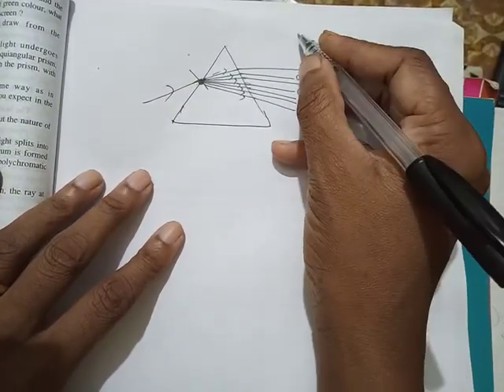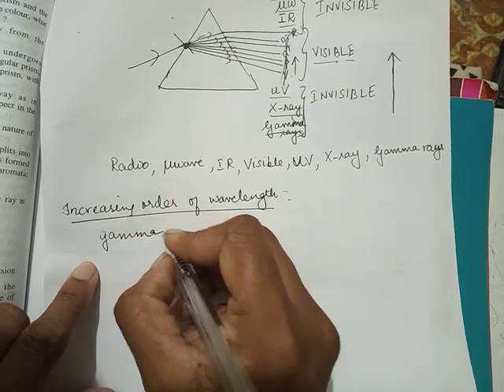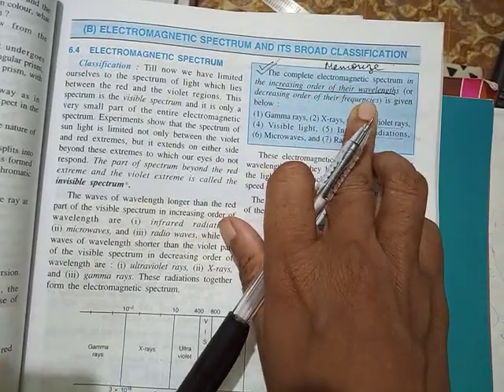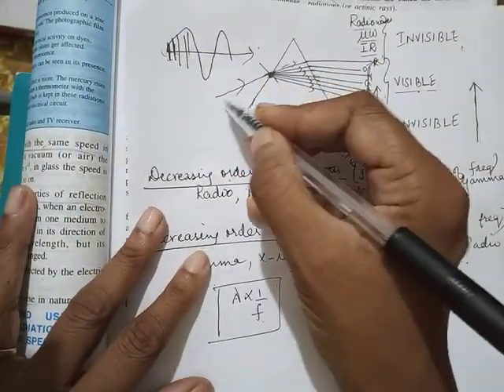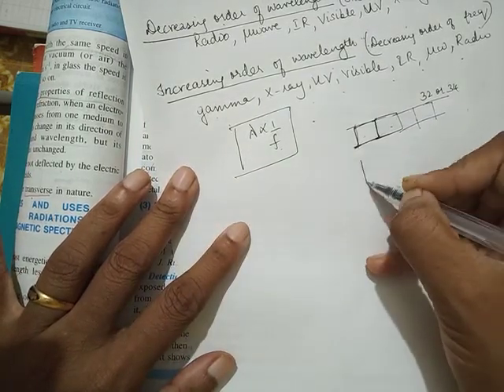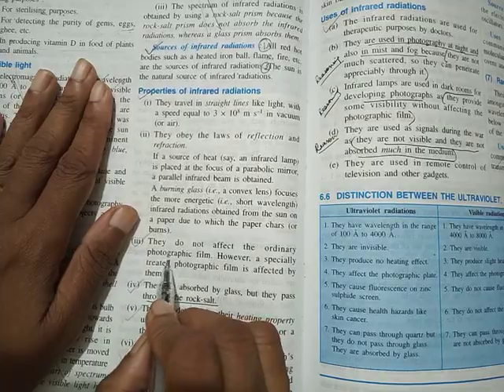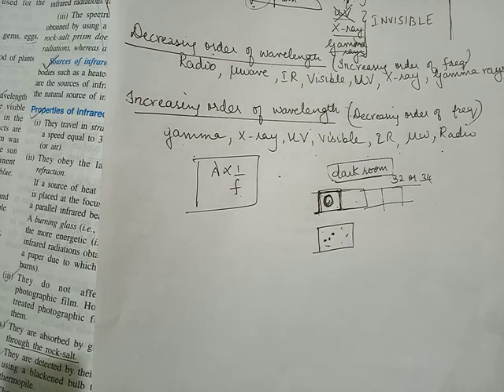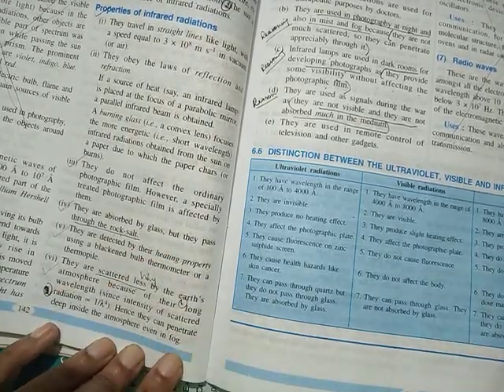Physics Class 10 Ch 6B Electromagnetic Spectrum